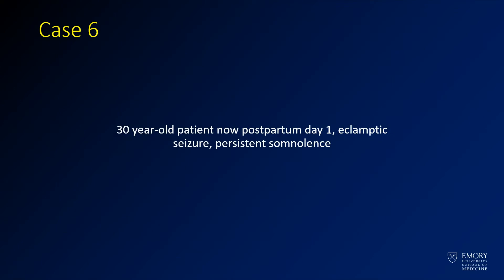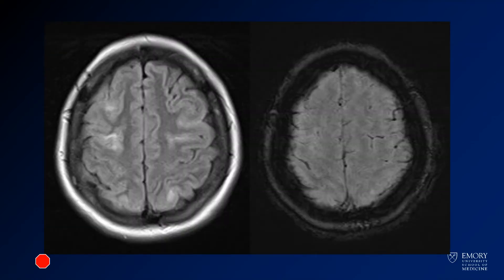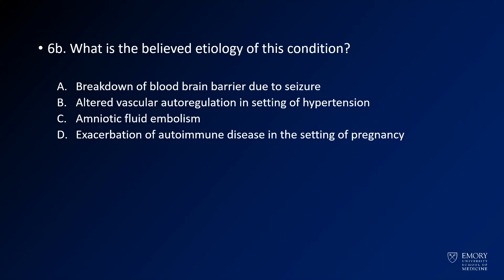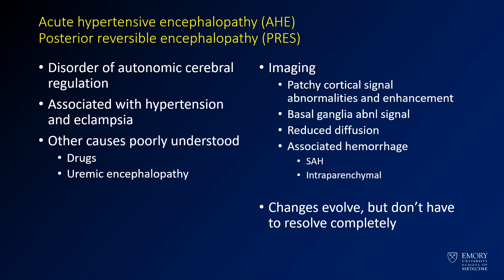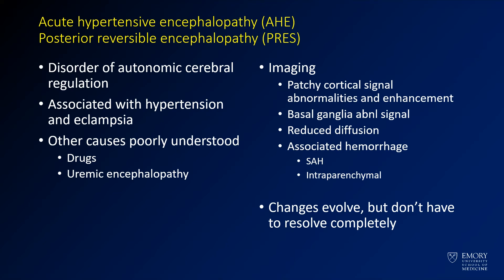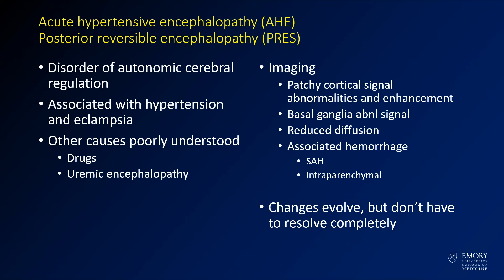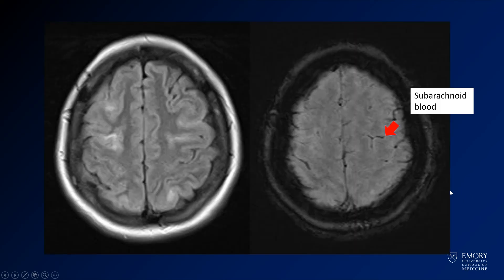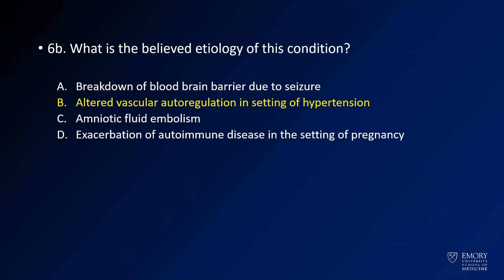Neuroradiology board review lecture 1 case 6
This case is a young postpartum patient with seizure and somnolence. The MRI shows FLAIR hyperintense white matter abnormalities in a predominantly posterior distribution. There is likely a small amount of subarachnoid hemorrhage.

The diagnosis is: posterior reversible encephalopathy syndrome, or PRES.

PRES has several names, including acute hypertensive encephalopathy, although this is also misleading because there are several causes, including hypertension and many medications. It is a primary disorder of vasoregulation, with edema occurring in subcortical white matter.